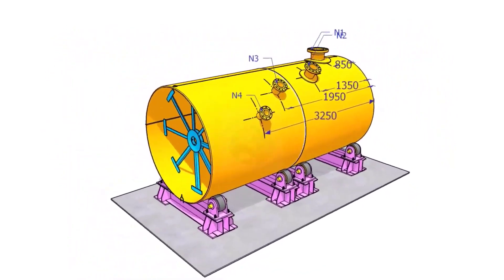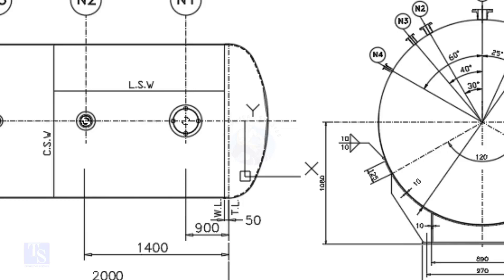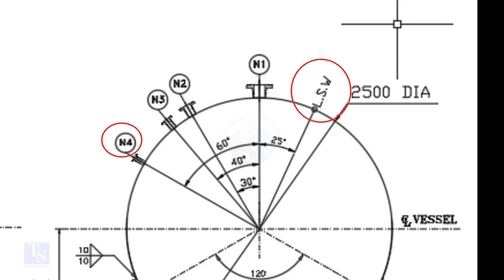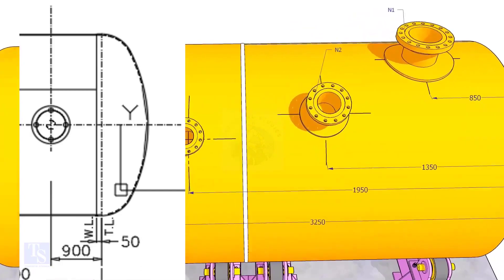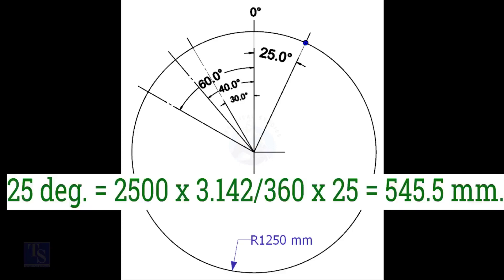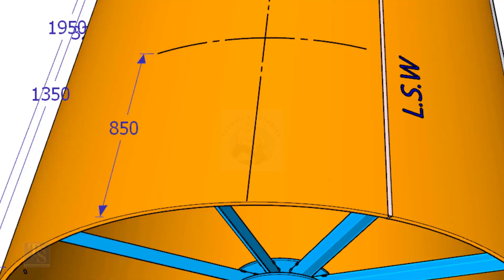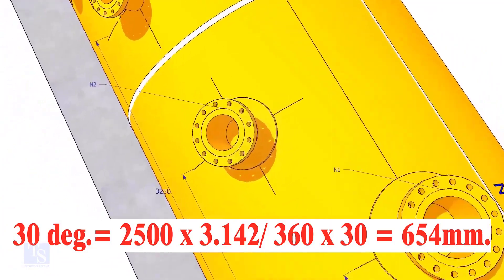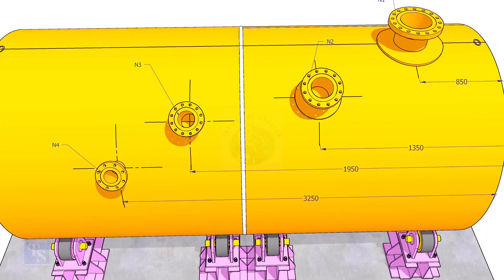How to mark Nozzle Nozzle Center Marking on a Pressure Vessel, Tank Shell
How to mark the center of a nozzle on a shell.  @technicalstudies.